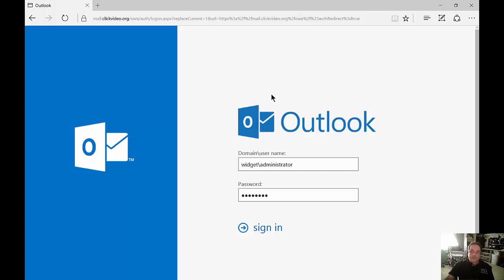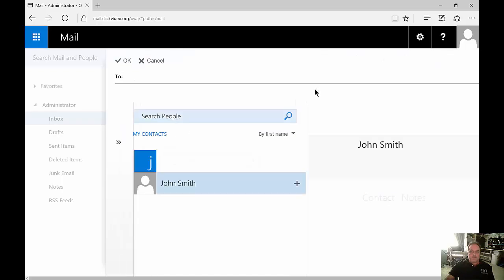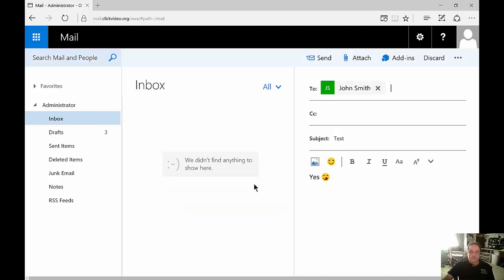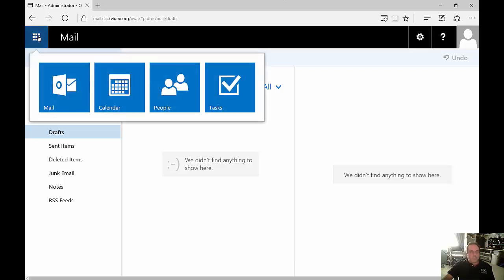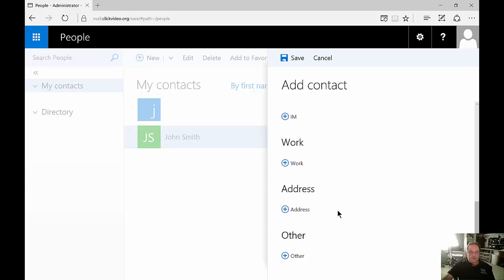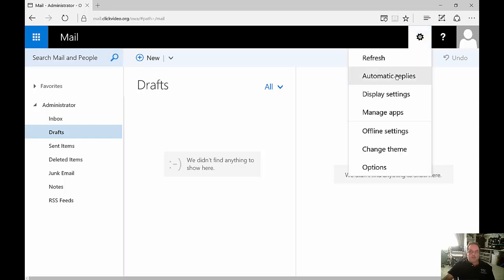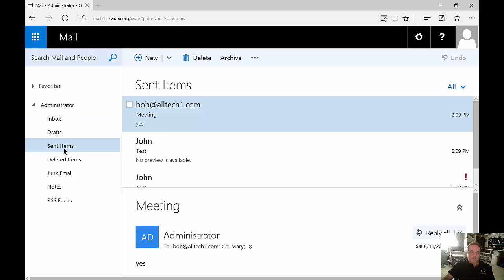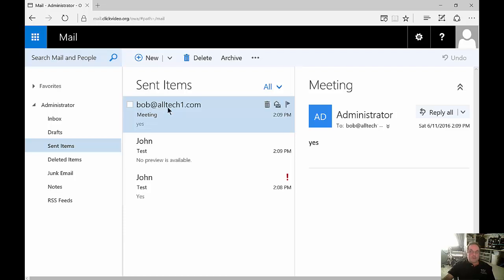Outlook Web App (OWA) 2016 Overview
Author, teacher, and talk show host Robert McMillen shows you an Outlook Web App (OWA) 2016 and Microsoft 365 Web email Overview